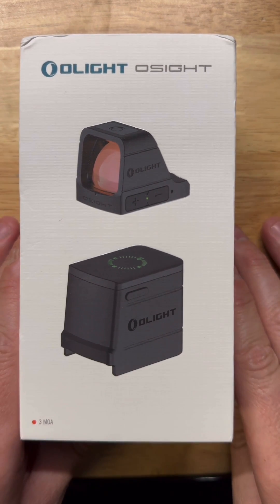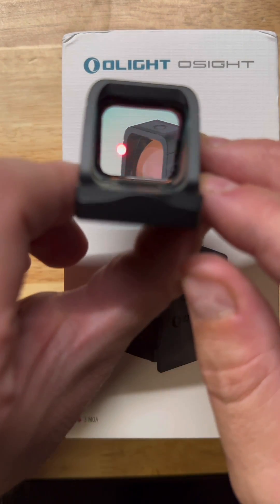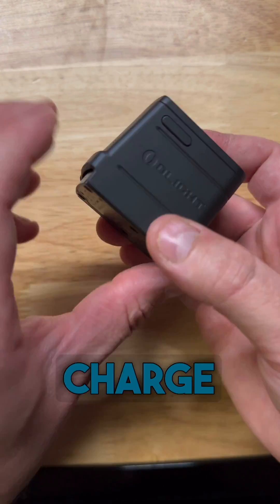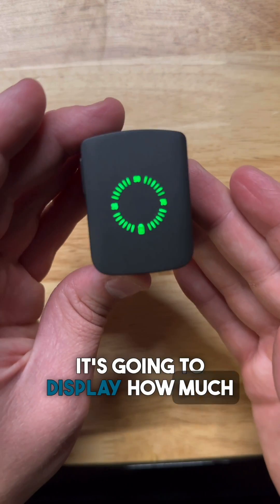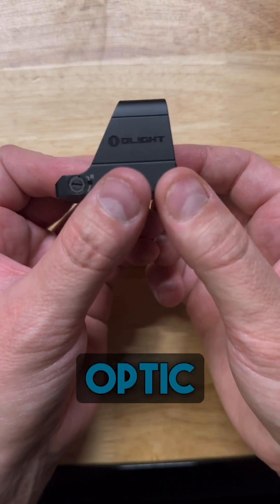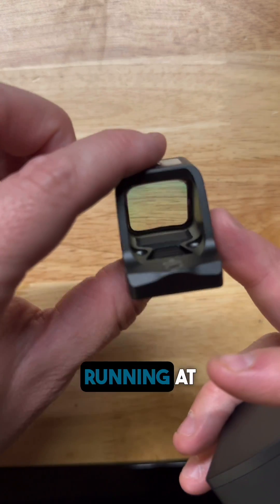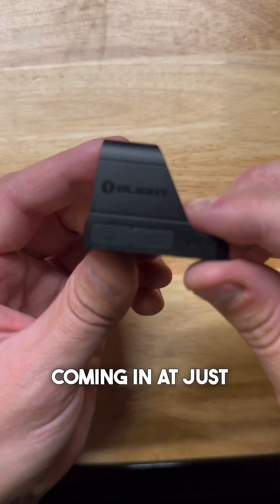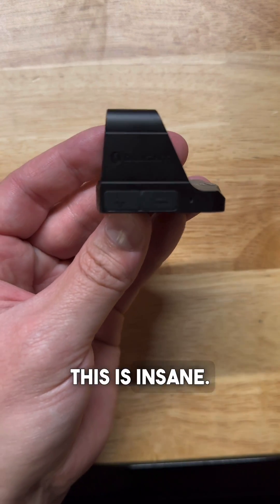Olights Brand New Revolutionary EDC Red Dot Sight! The OSight with Magnetic Charging Battery Bank!!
🚨Introducing the game-changing Olight Red Dot Sight with a MAGNETIC charging base and 800mAh battery bank. Say goodbye to constantly replacing batteries and hello to convenient USB-C charging. olight edc reddotsight magneticcharging usb-c